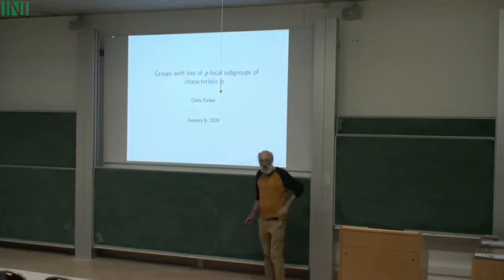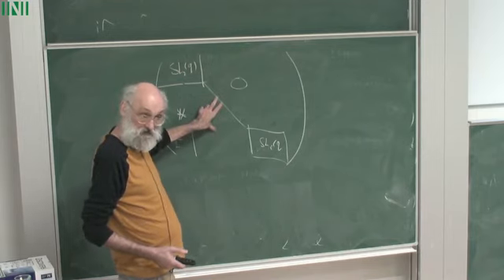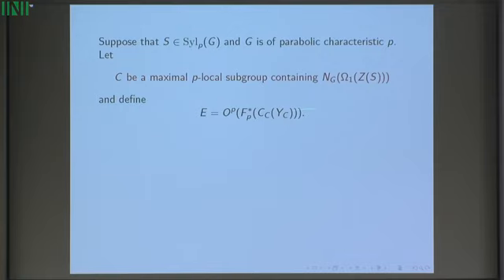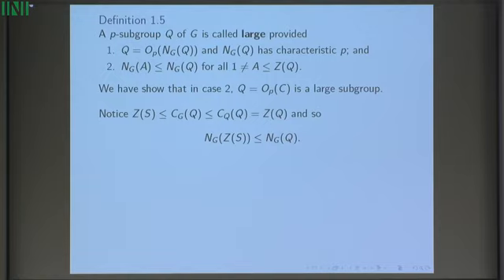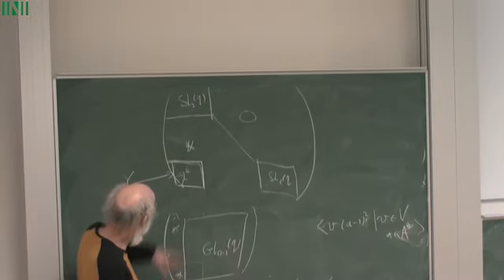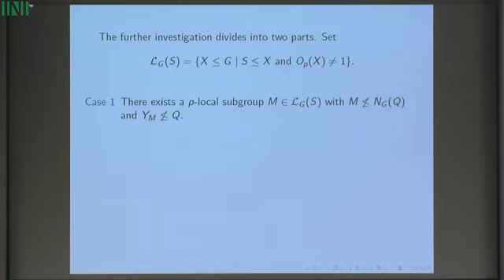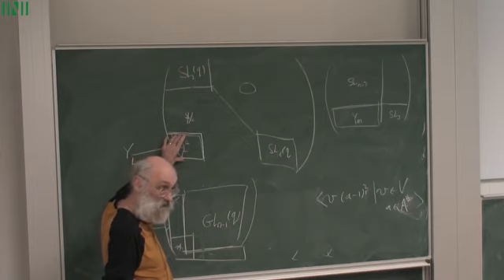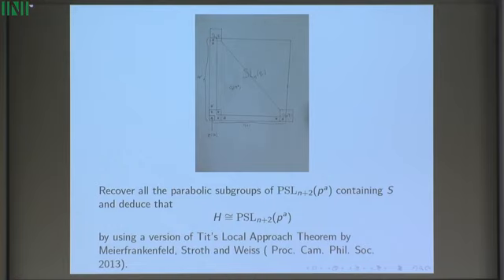GRAW01 | Prof. Chris Parker | Groups with lots of p-local subgroups of characteristic p.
Speaker: Professor Chris Parker (University of Birmingham)
Date: 6th Jan 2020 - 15:00 to 16:00
Venue: INI Seminar Room 1
Title: Groups with lots of p-local subgroups of characteristic p.
Abstract: I will describe recent progress towards the classification of groups of parabolic characteristic p, p a prime. I will also draw attention to where methods used in the classification might transfer easily to the classification of saturated fusion systems. Much of the work I will describe is joint with Gernot Stroth and Ulrich Meierfrankenfeld.